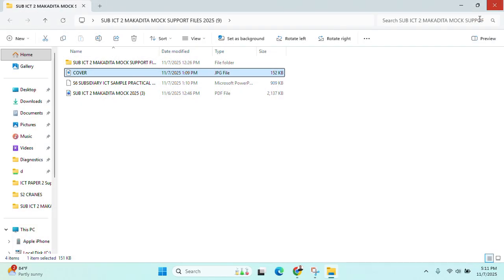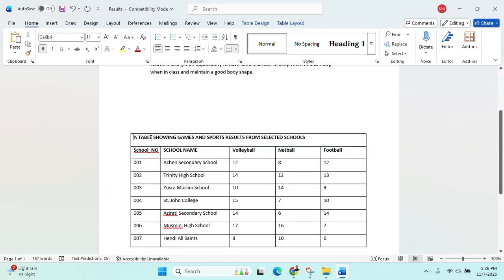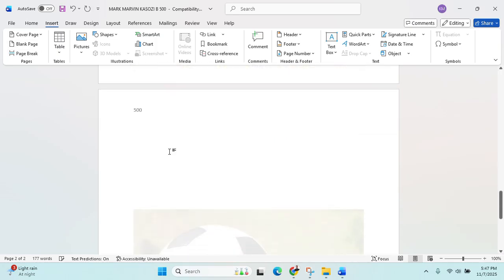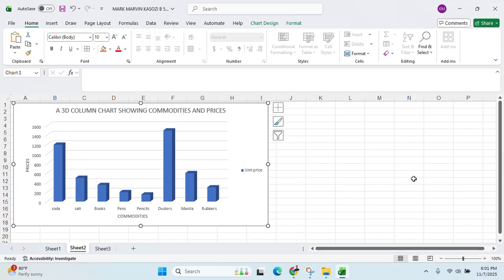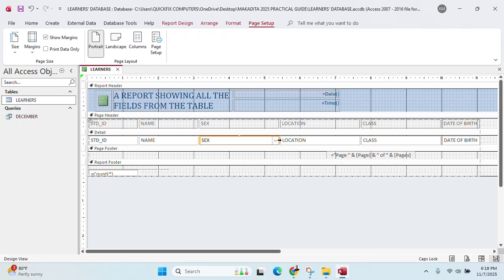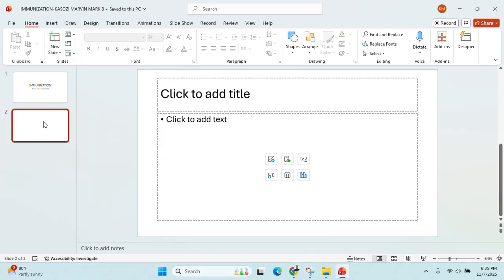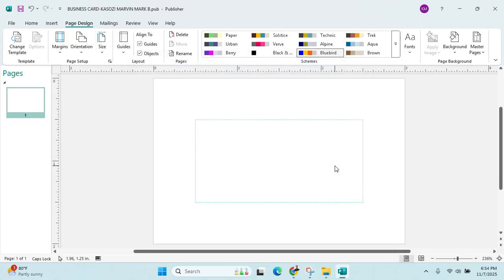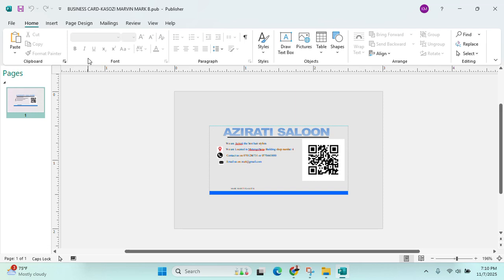S6 Subsidiary ICT Sample Practical Questions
In this video i come up with a practical ICT Guide an S6 Candidate of 2025 requires before UNEB paper 2 and paper 3 2025.
All the 5 questions are fully attempted.
Word processing
Spreadsheets
Databases
PowerPoint
Publisher
Timings
Introduction 00:00
Word Processing 05:40
Spreadsheets 33:40
Databases 55:10
power point 1:14:50
publications 1:28:40
conclusion 1:46:10